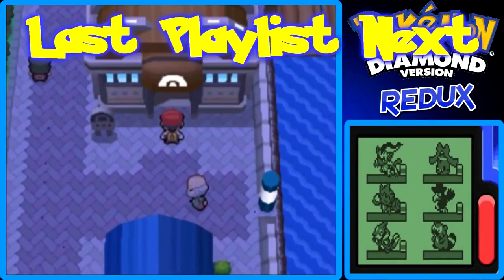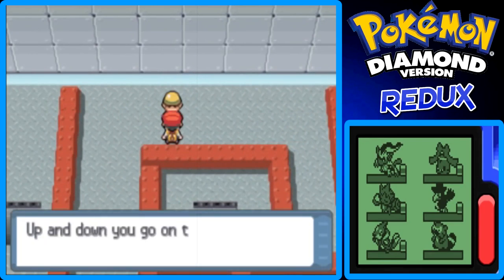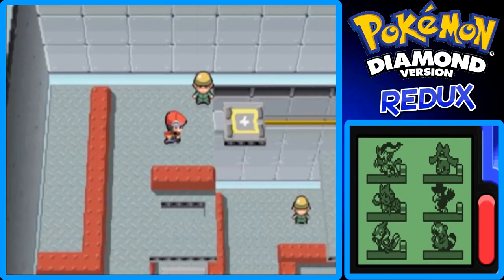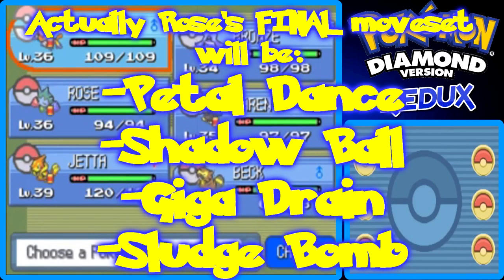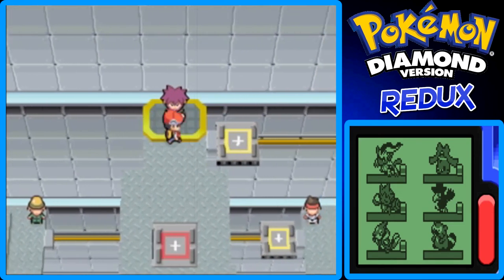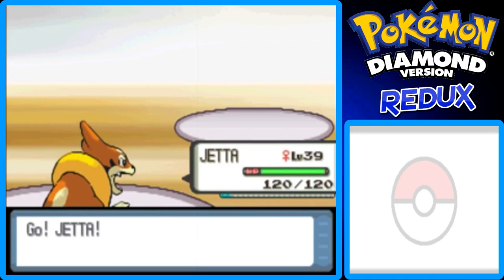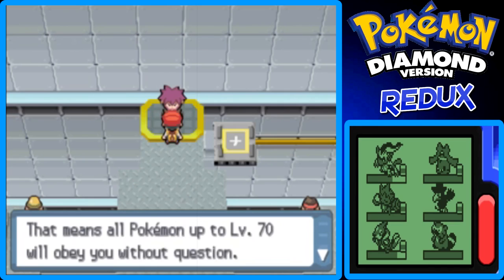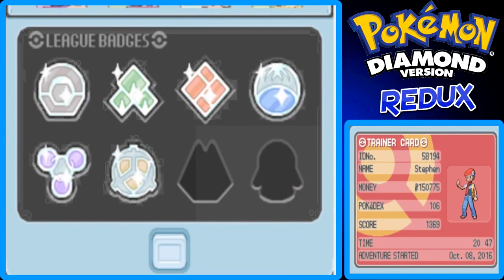Pokemon Diamond REDUX - Part 41: Iron Byron | GiantGrotle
We take on the sixth gym of Sinnoh! The trainers in this gym use Steel type Pokemon!